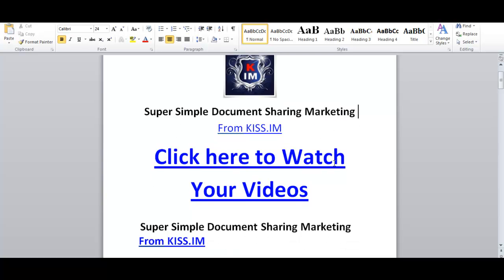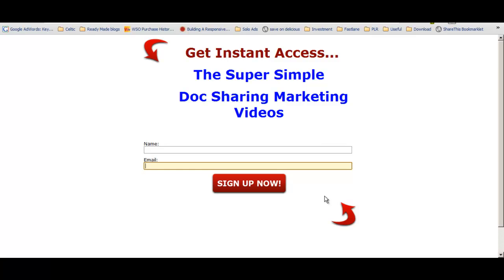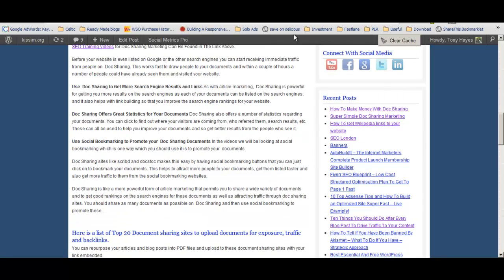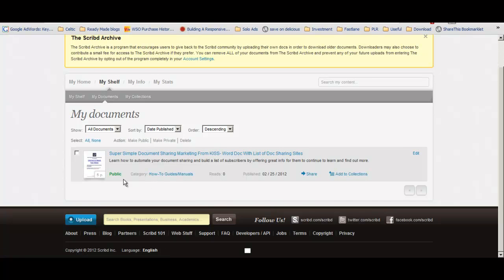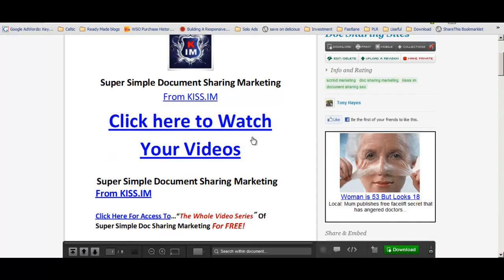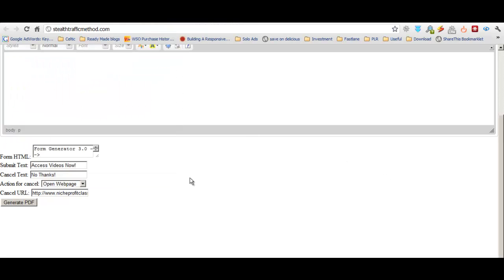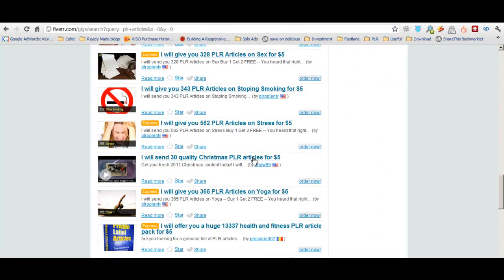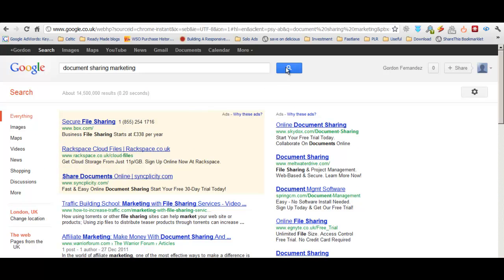Super Simple Doc Sharing Marketing - build a campaign